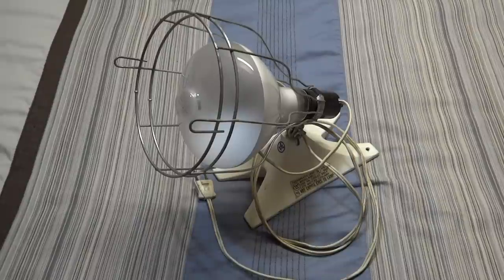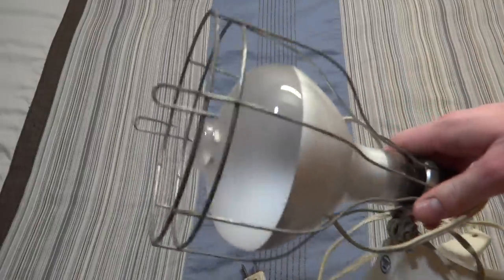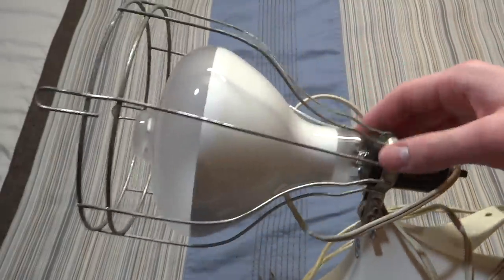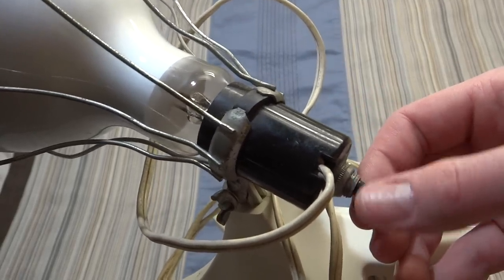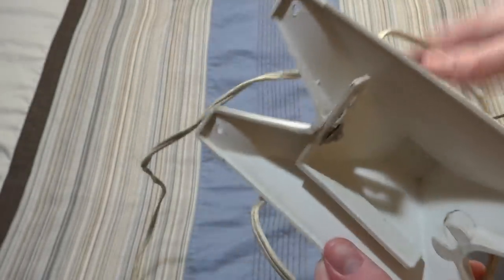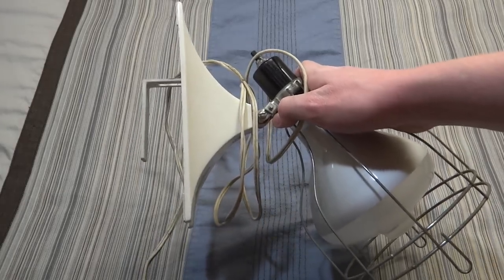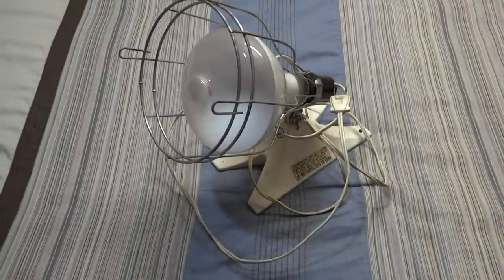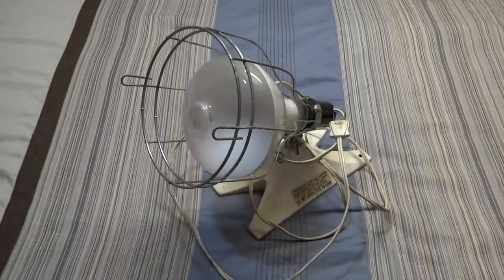Westinghouse SunLamp Fixture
(This Video Is In 1080p HD) Here is a Westinghouse 275watt SunLamp Fixture. To see the bulb turn on click on the